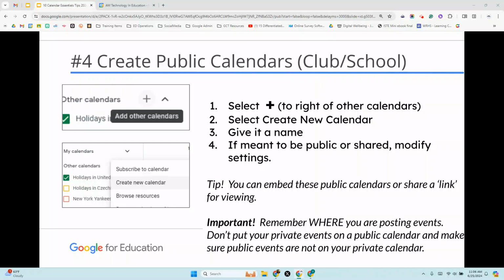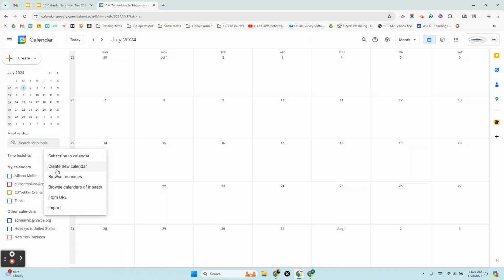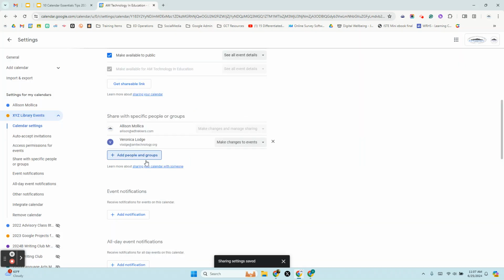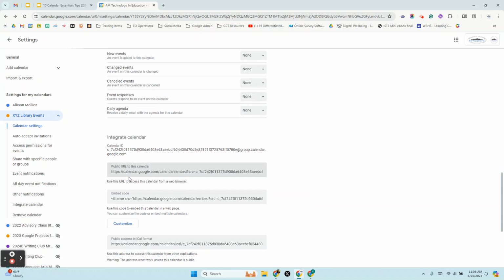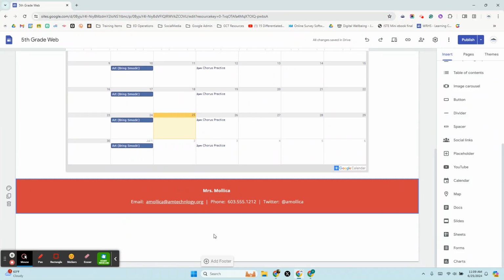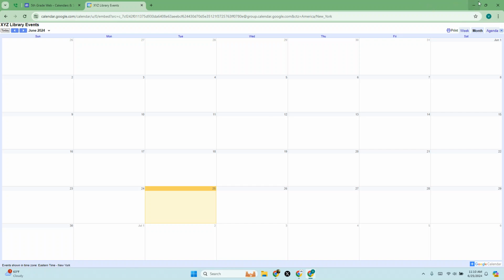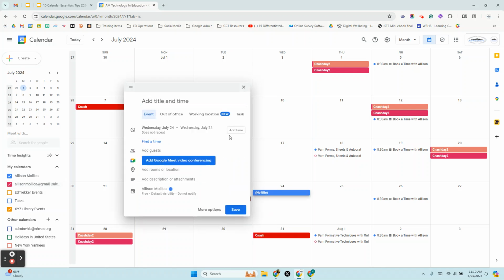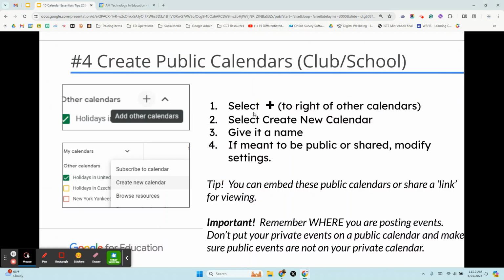#4 Creating Public Calendars Google Calendar 10 Essential Tips (4/10)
#4 Create New Calendar & Make it Public
Select Menu (to right of add calendars)
Select New Calendar
Give it a name
If meant to be public or shared modify settings.

Tip!  You can embed these public calendars or share a ‘link’ for viewing.